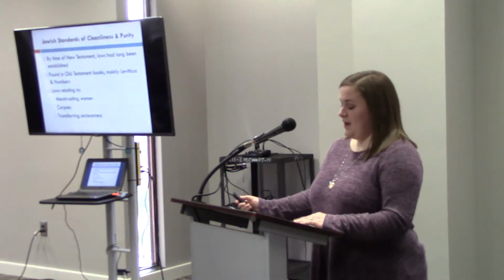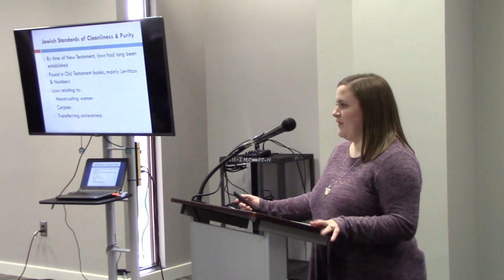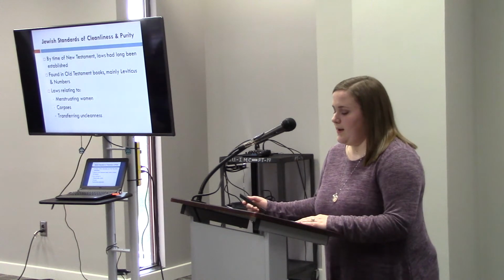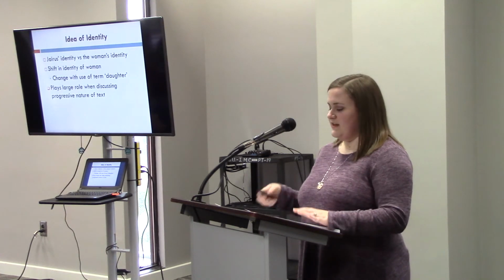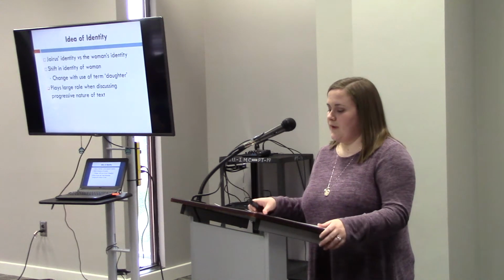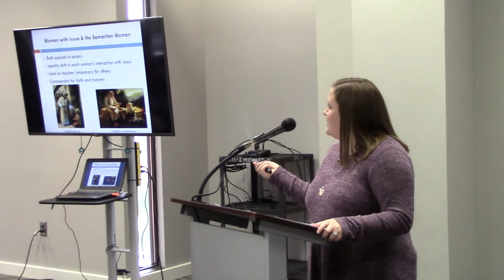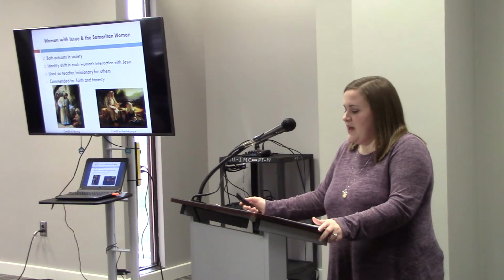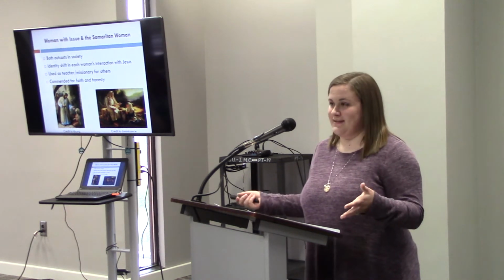Calah Burton - Story Behind the Hemorrhaging Woman and the Ruler's Daughter